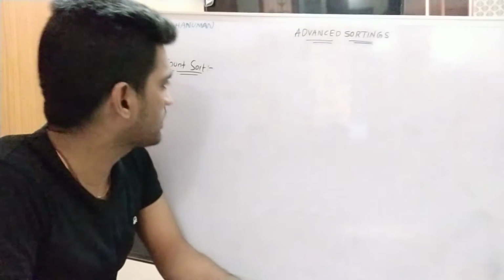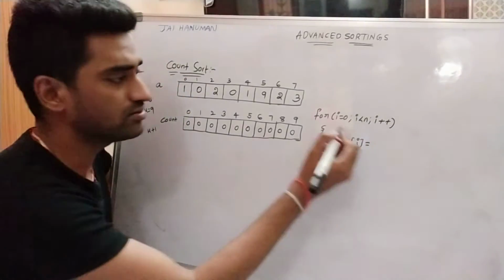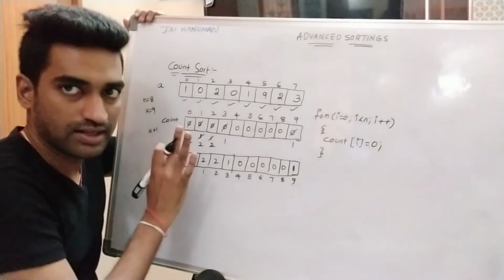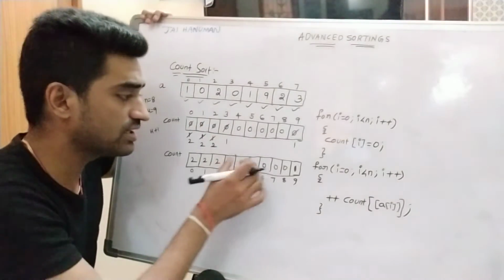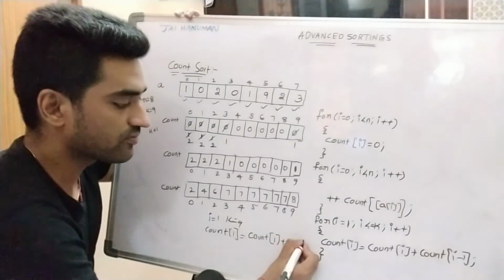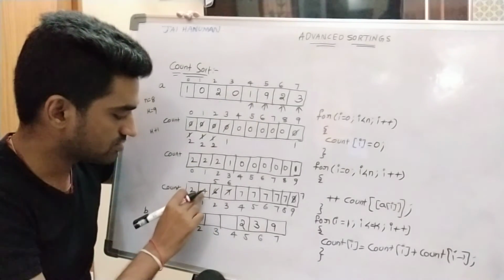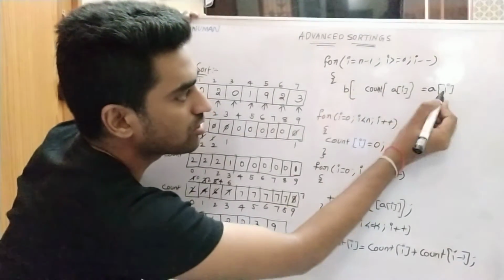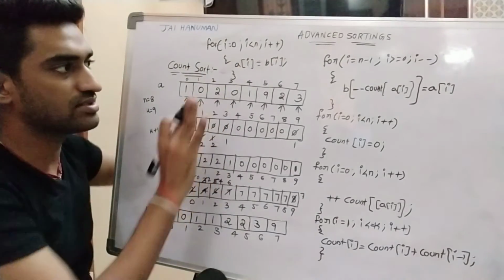Count Sort Part-2